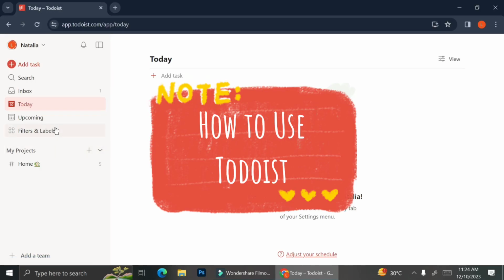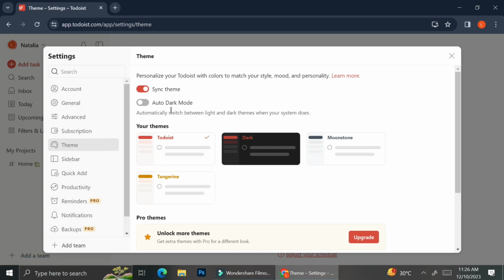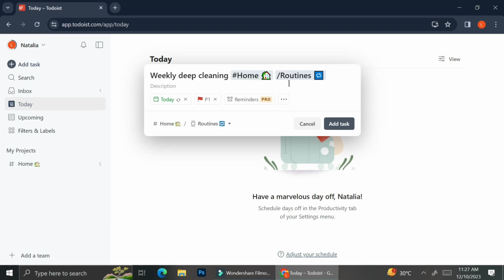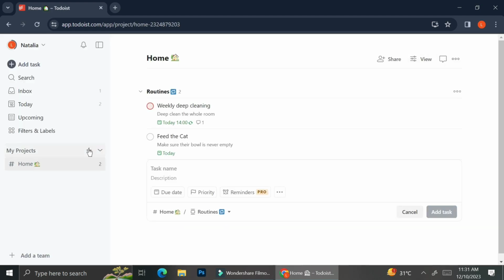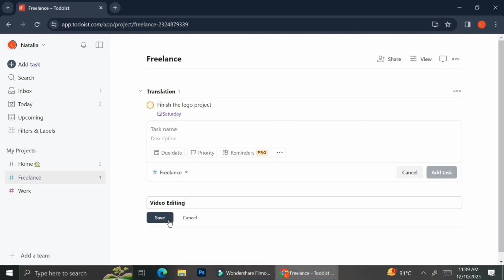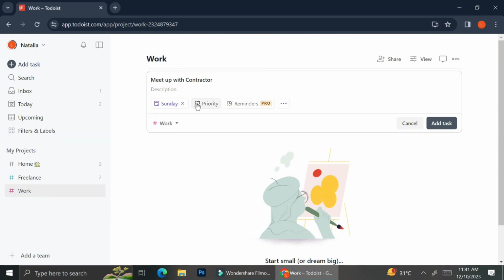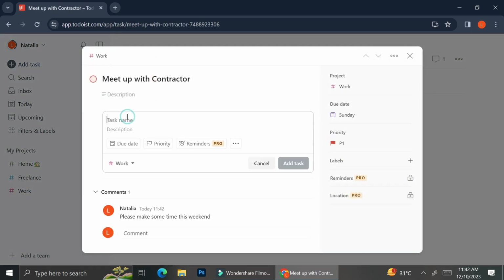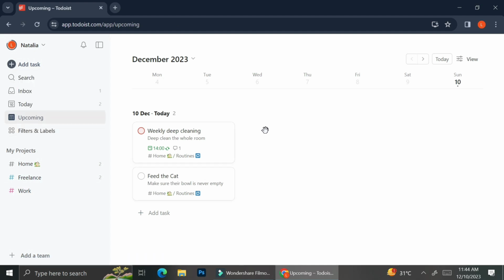Todoist Tutorial for Beginners | How to Use Todois to Organize your day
If you are looking for a video about Todoist tutorial for beginners, here it is!
In this video you'll learn how to use todoist to organize your day.